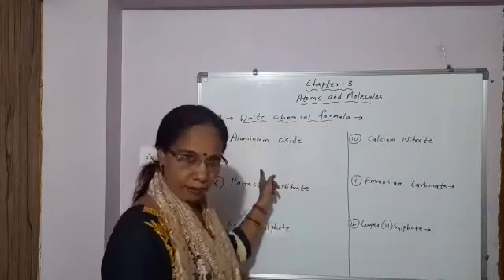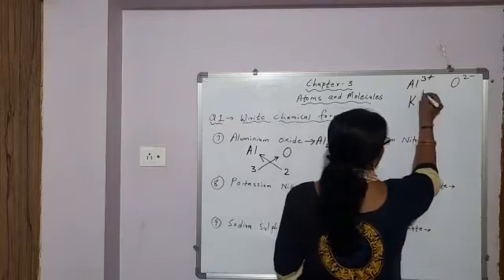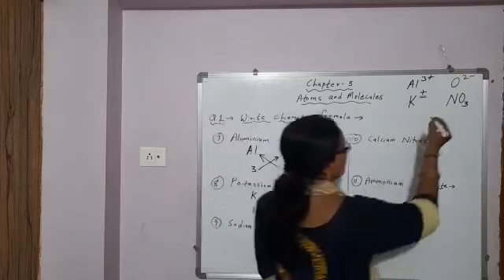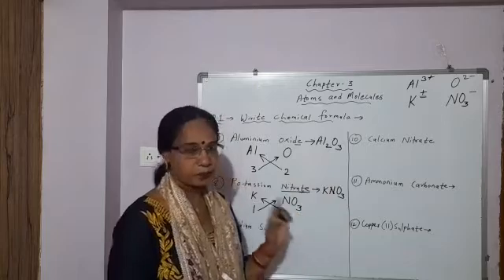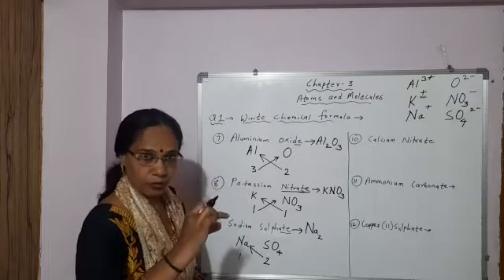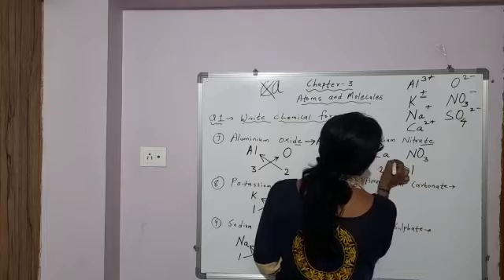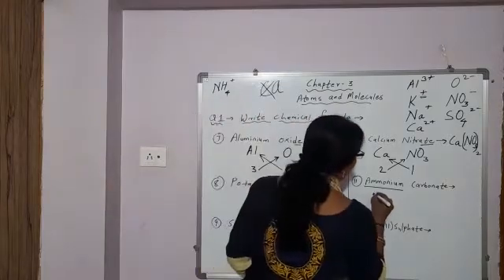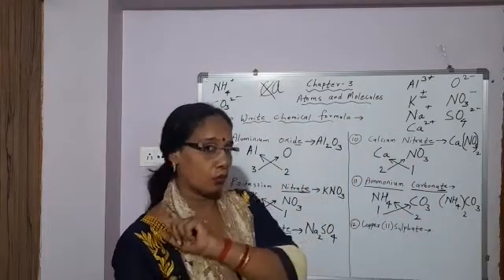Video 32 (Day 11) Chemical Formula